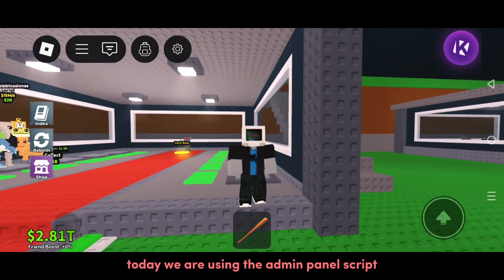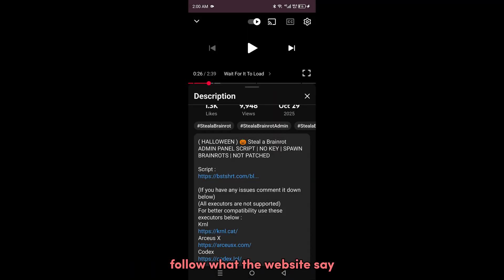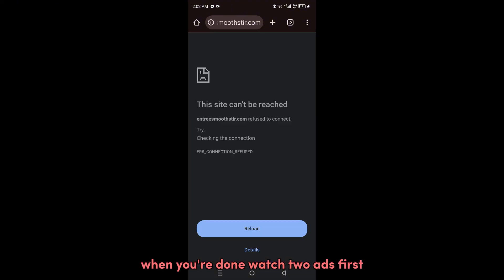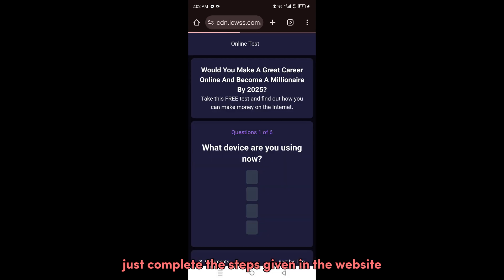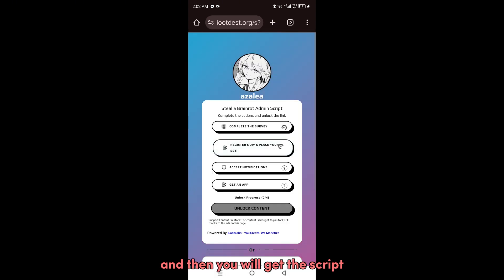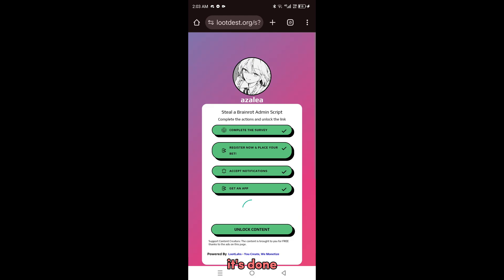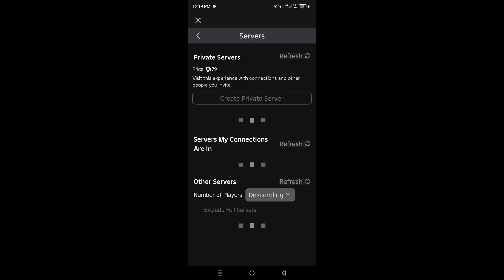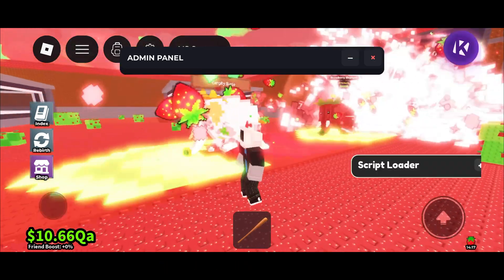( TUTORIAL ) 👾 Steal a Brainrot ADMIN PANEL SCRIPT | SPAWN BRAINROTS | SPAWN EVENTS | KEYLESS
(If you have any issues comment it down below)
(All executors are not supported)
For better compatibility use these executors below :
Krnl

Chapters :

0:00 - 0:04 - Intro
0:05 - 0:24 - Download your Executor
0:25 - 2:35 - Get the Script
2:36 - 2:47 - Private Server Link
2:48 - 3:20 - Admin Panel